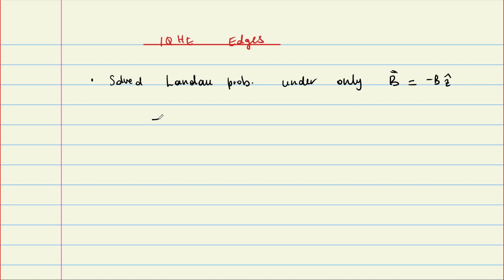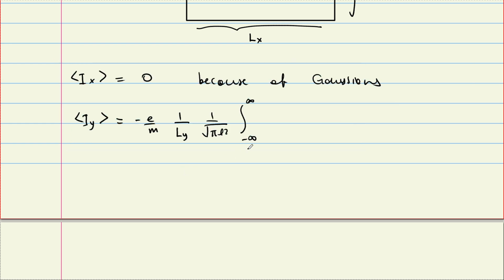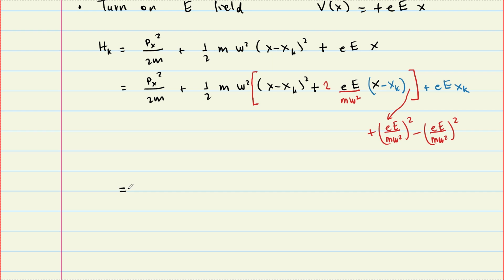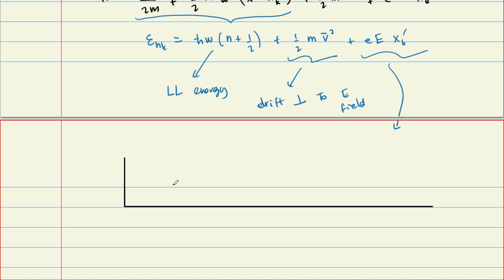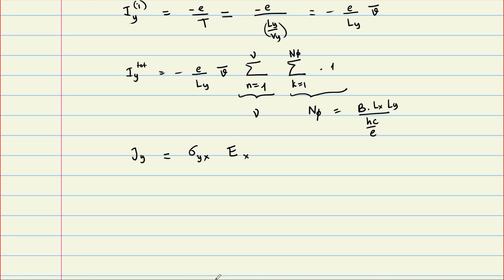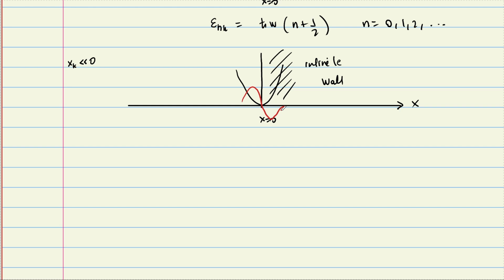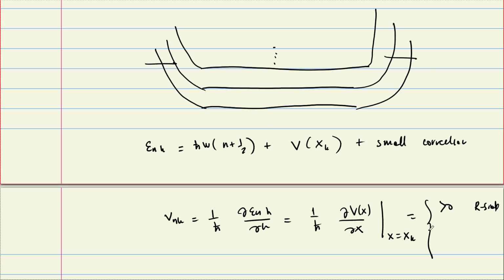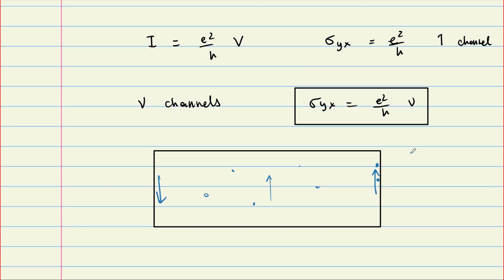25. Integer quantum Hall edges